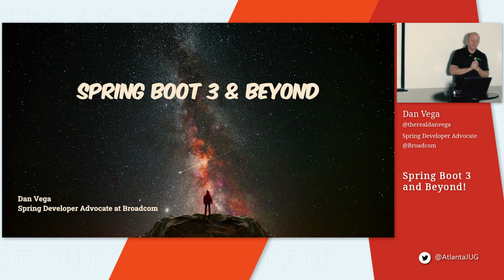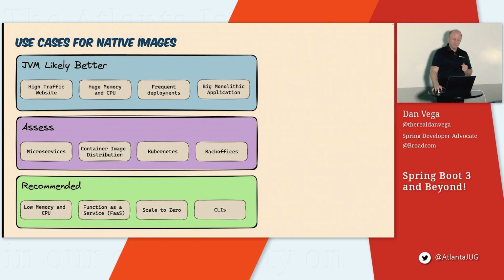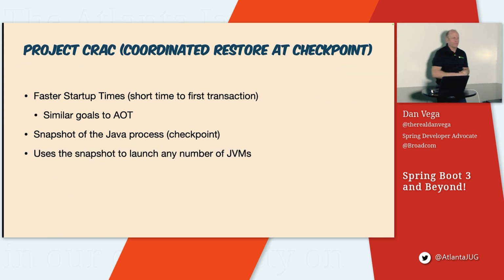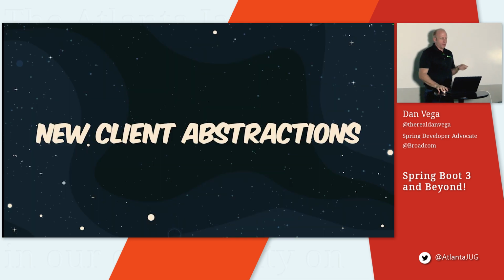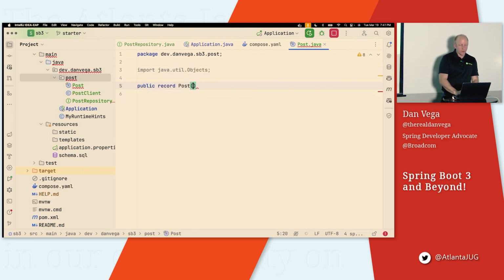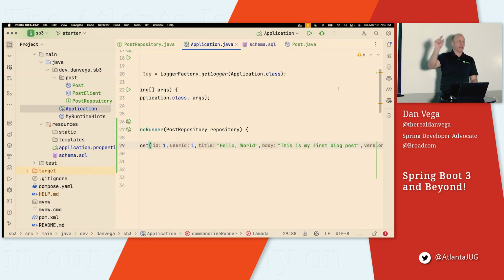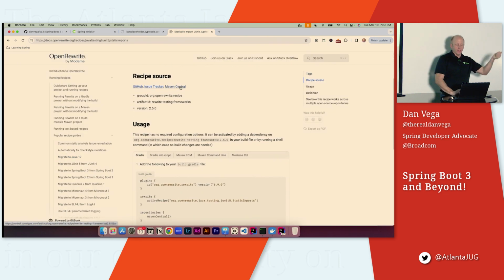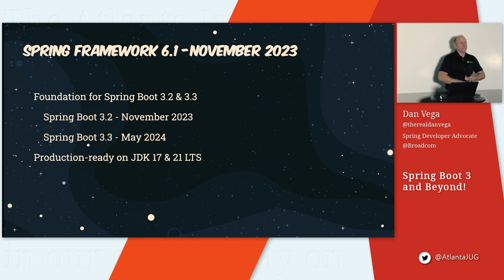AJUG 2024 03 Spring Boot 3 and Beyond Dan Vega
This presentation introduces some of the new and exciting features in Spring Boot 3.0 and beyond. A major focus in SpringBoot 3.x has been on improving runtime efficiency. We will explore AOT (Ahead of Time) compilation, which is necessary for building native images with GraalVM. Additionally, you will learn about support for project CRaC and how Spring provides first-class support for Virtual Threads, one of the most exciting features introduced in the JDK.

We will also cover developer experience features such as Docker Compose, the new Client Abstractions, and more! If we are going to discuss new features, we should also discuss how to upgrade your 2.x applications to Spring Boot 3.x and the tools available in the ecosystem to help automate this process. By the end of this presentation, you will be excited about the offerings of SpringFramework 6.x and Spring Boot 3.x, and equipped with the knowledge to perform an upgrade.

Speaker - Dan Vega
Dan Vega is a Spring Developer Advocate at Broadcom. He has been developing software for the web for over 23 years, and his superpower is problem-solving. Dan is a Blogger, YouTuber, Podcaster, Course Creator, and Speaker. He is a lifelong learner, and his passion is sharing his knowledge with the developer community. Dan lives near Cleveland, Ohio, with his beautiful wife and 2 daughters. When he isn’t writing code or teaching, he enjoys spending time with his family, lifting weights, running, or reading a good book.